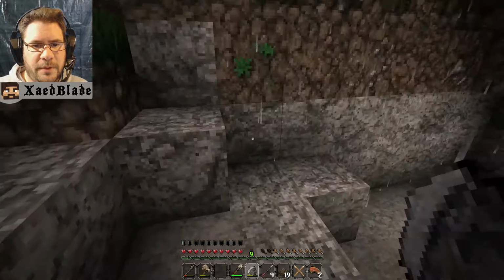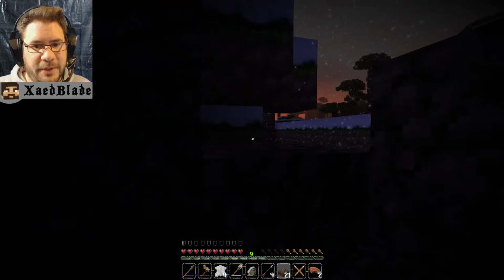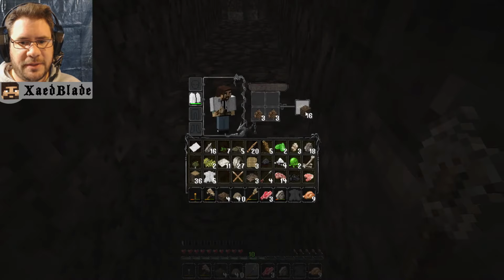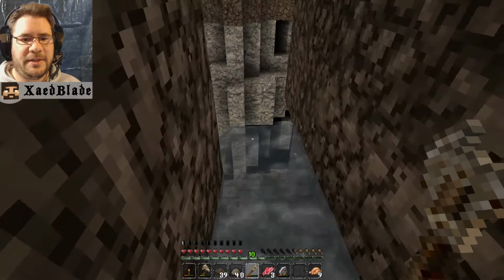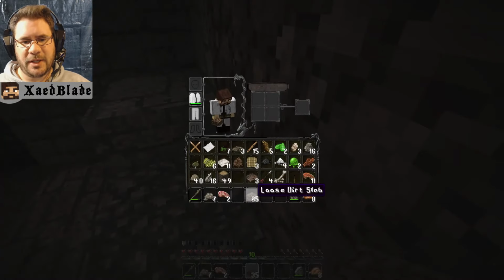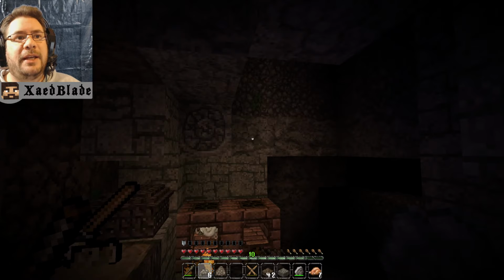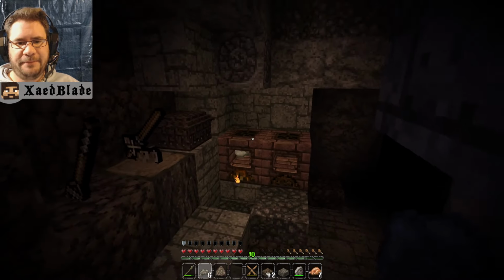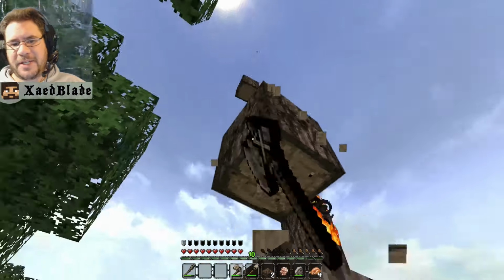Better Than Wolves || Iron Chisel... Again! || EP 36 || Season 2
Iron Chisel... Again! || EP 36 || Season 2
In this video we get some needed food make a chisel!

Game: Minecraft